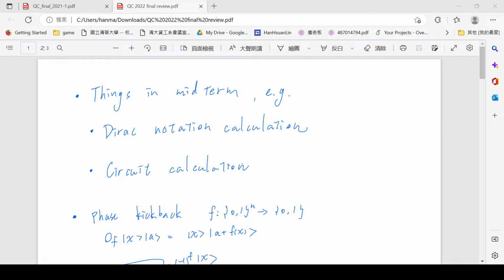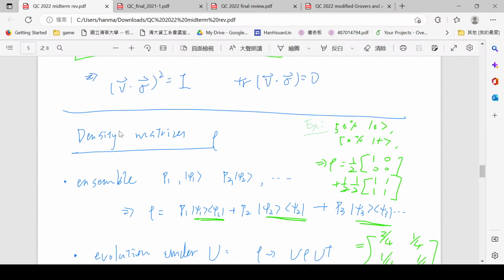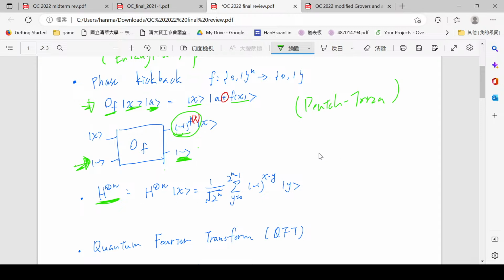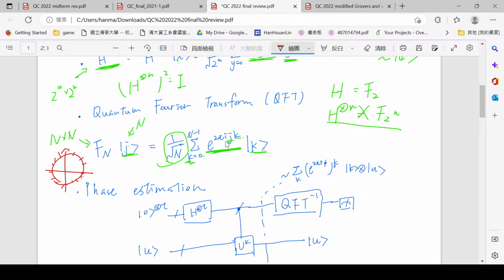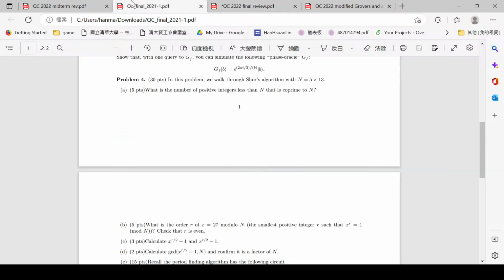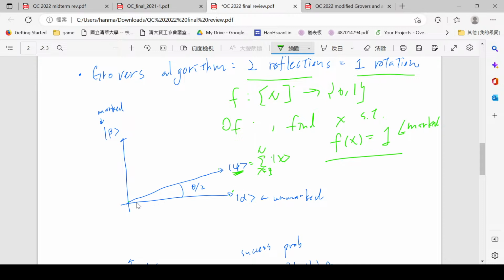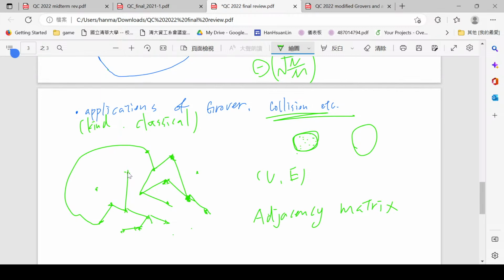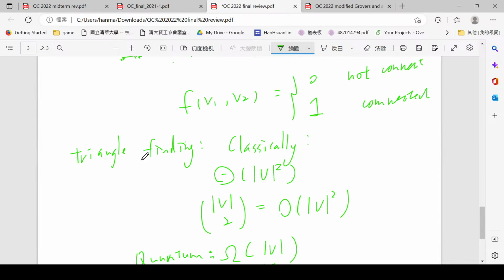2023-01-05 final review